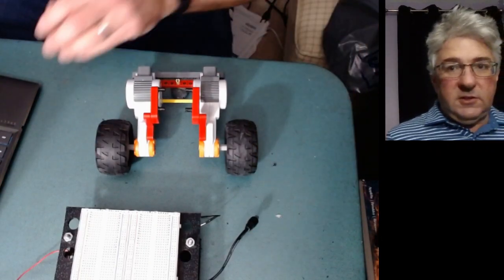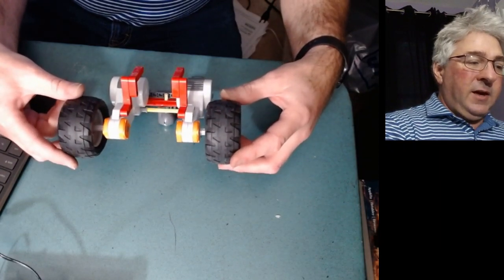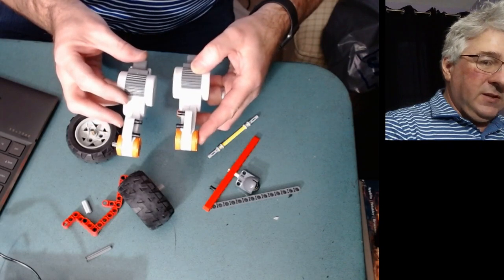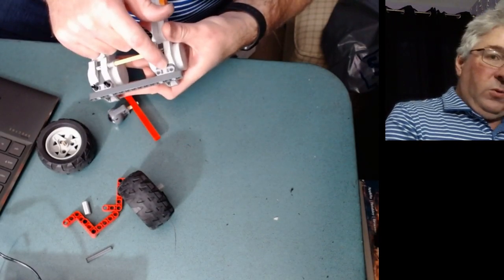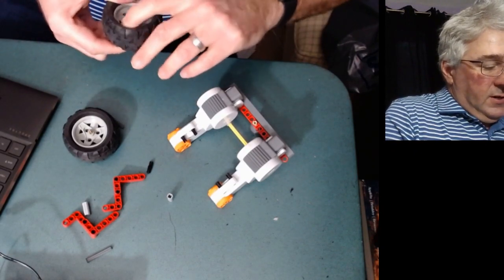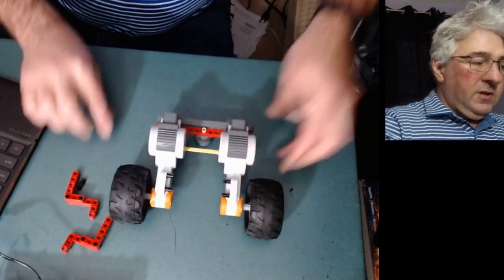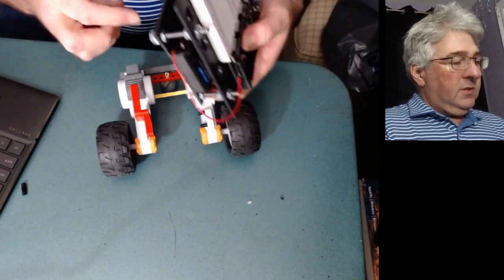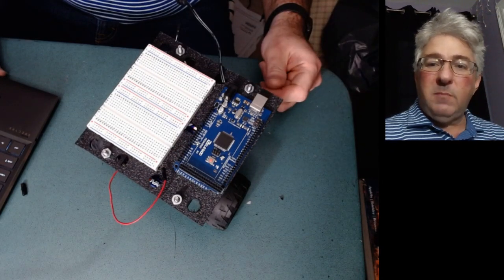Robot kit assembly Part 2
This video shows how to create a very minimal LEGO robot body to connect to the Arduino mounting bracket that was shown in Part 1.